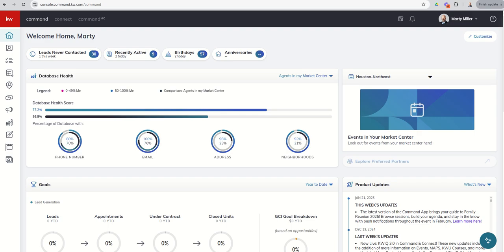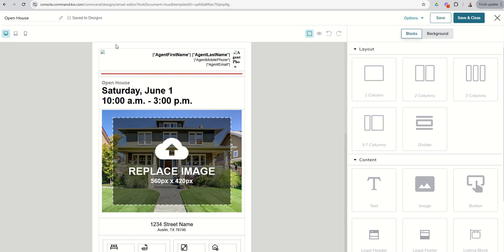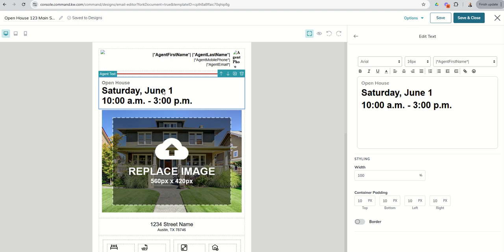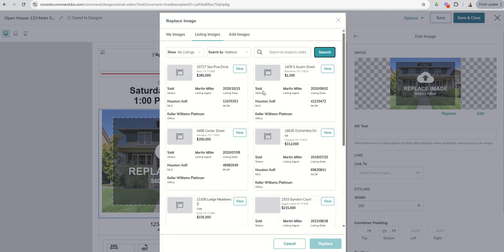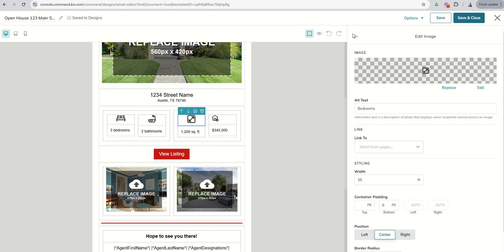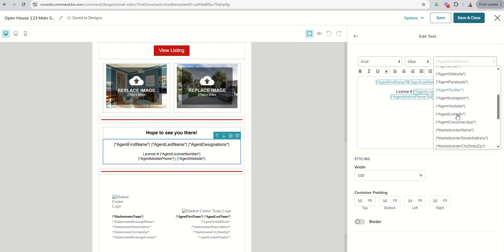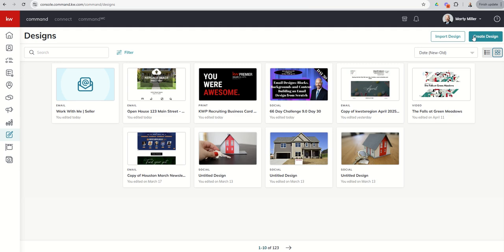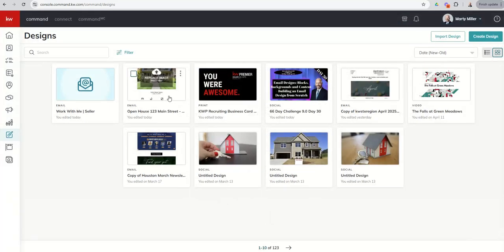KW Command 66 Day Challenge 9.0 Day 31 - Utilizing & Editing a Premade Email Design Template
On Day 30 of the 66 Day Challenge, we learned how to create an Email Design from scratch.  While it's helpful to have that working knowledge, many Agents may not want to recreate the wheel.  That's where the premade Email Design templates can come in handy.  KW Command has 14 templates that are ready for very minor edits prior to adding to an Email Campaign (which we'll learn about soon!).  Watch this short video to learn how to edit an Open House Email Design template as an example to have ready to send to your database.